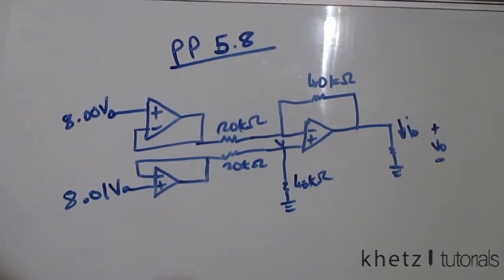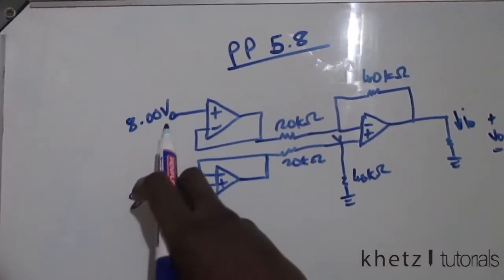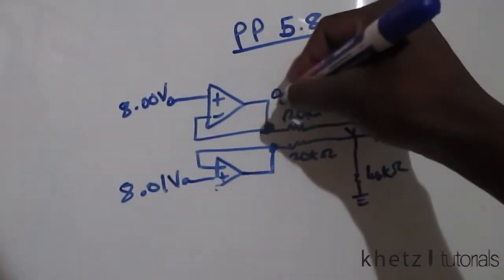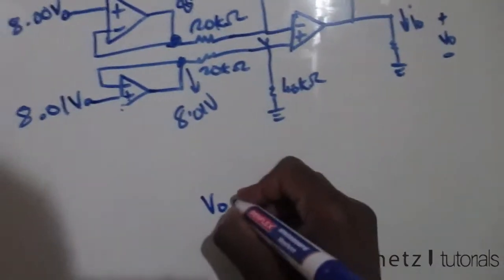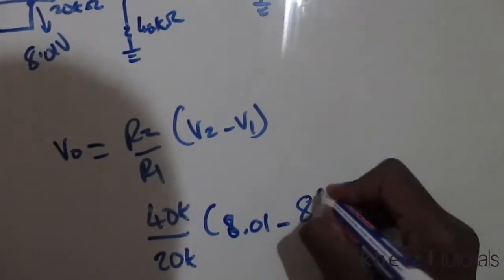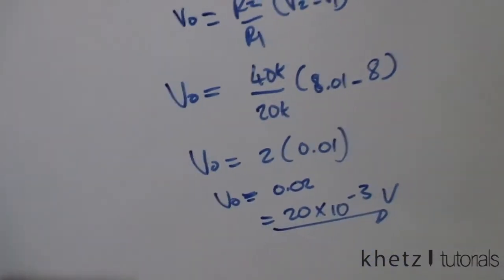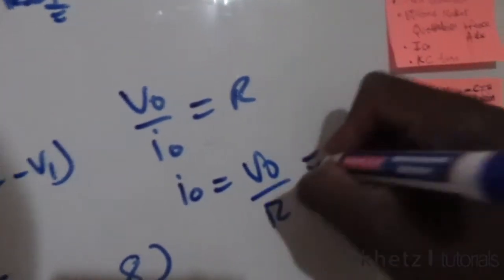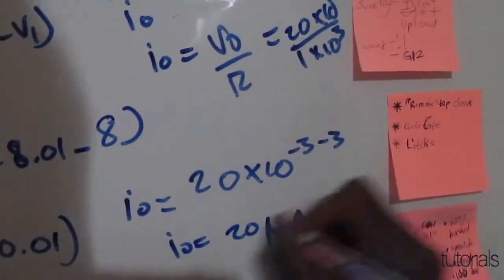Fundamentals Of Electric Circuits Practice Problem 5.8